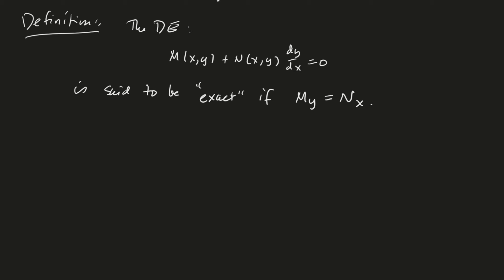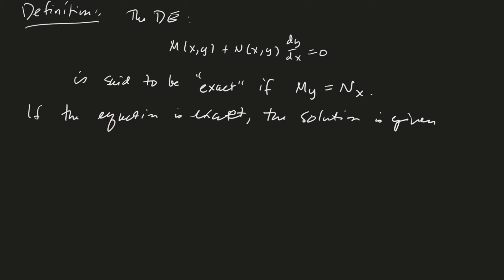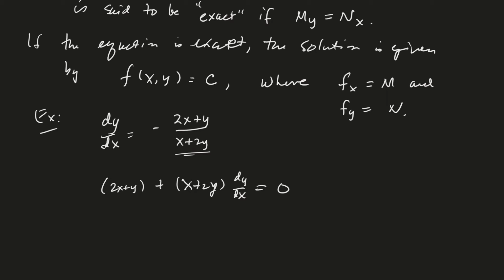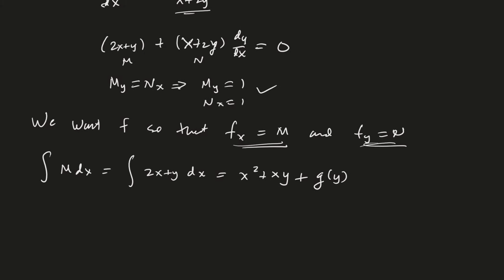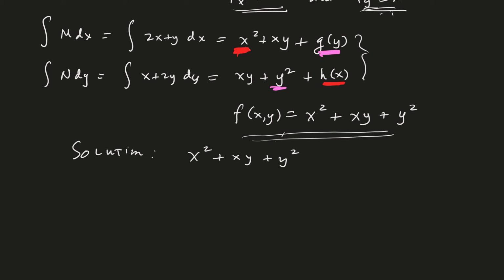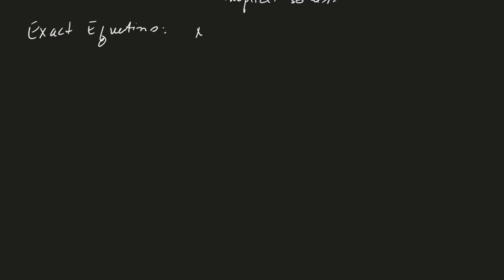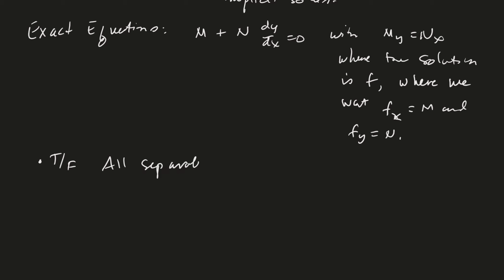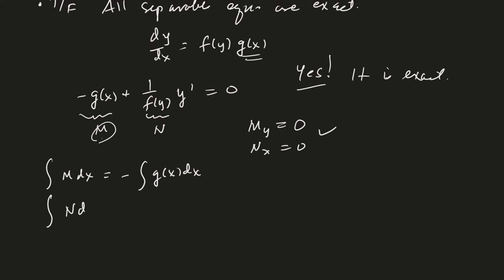ODE Section 2.6 Exact Equations Part 2 of 4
Define an exact equation and solve.  Part 2 of 4.